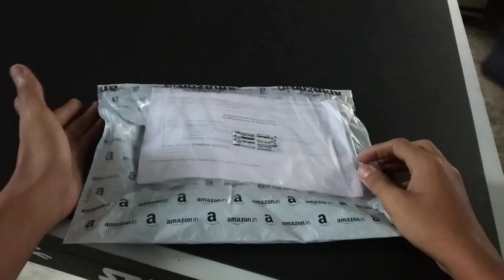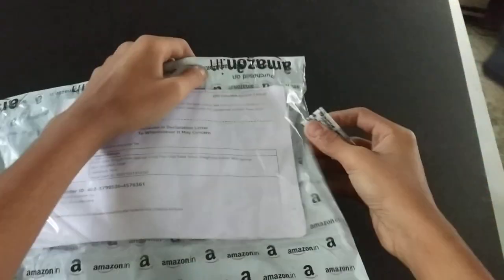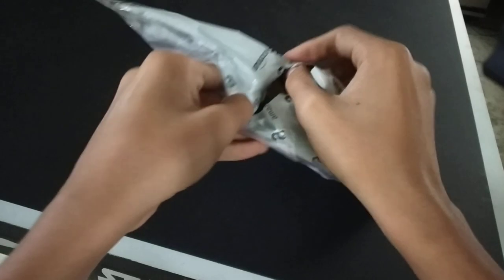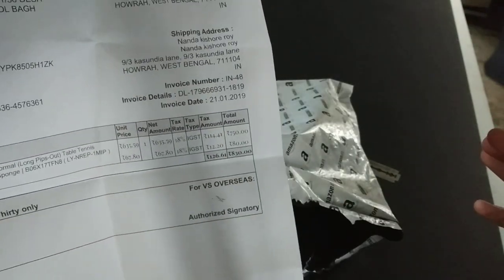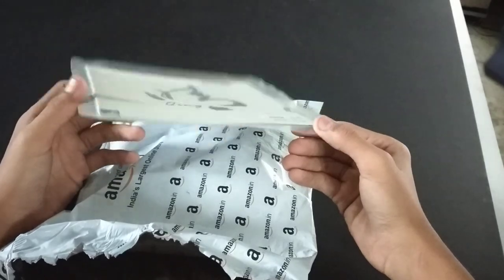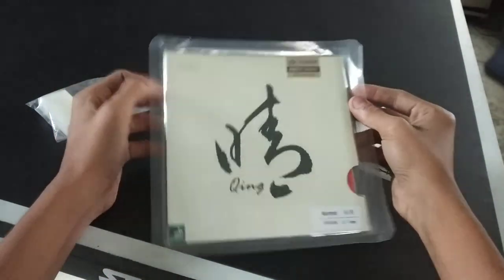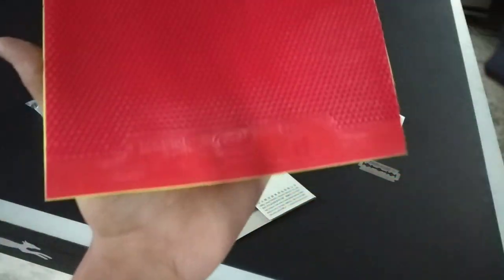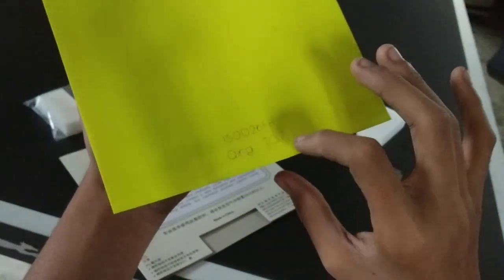Unboxing and review of Yinhe Qing long pips out rubber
This is a long pips rubber manufactured by Yinhe . We brought it from Amazon for 750 .                                           You can buy this rubber from this link ⬇️⬇️⬇️⬇️⬇️.    Ows Yinhe Qing 0.7mm Normal (Long Pips-Out) Table Tennis (PingPong) Rubber With Sponge